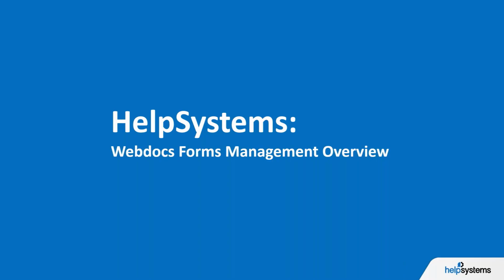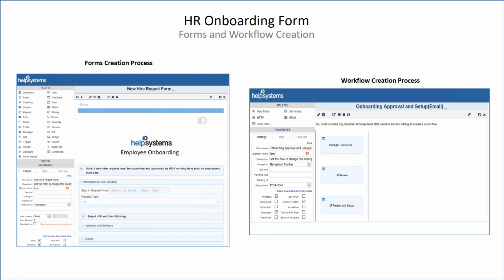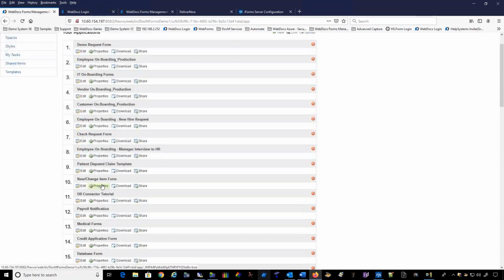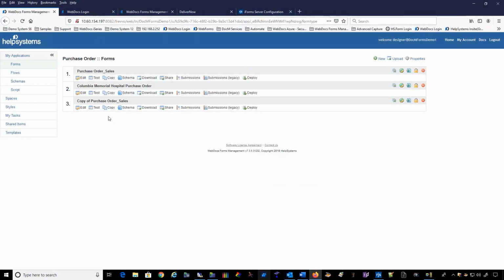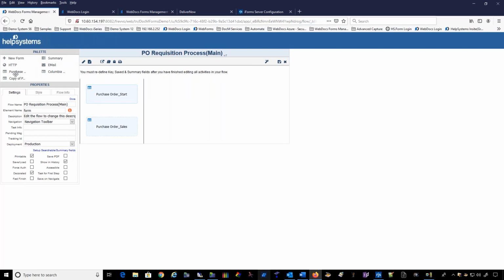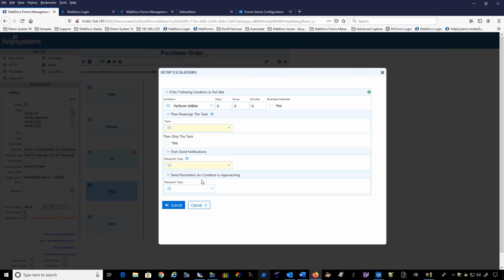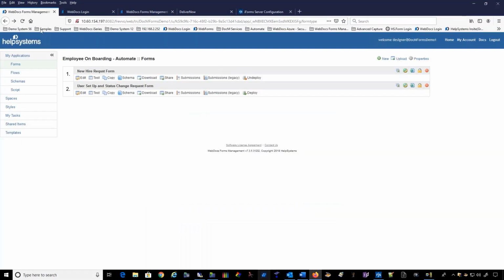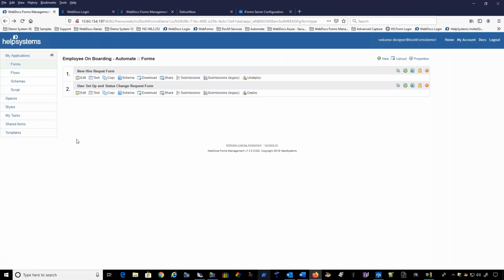Webdocs Forms Managment Overview Video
This video is an overview of the Webdocs Forms Management Solution and
how you can easily create secure, web-based fillable forms with business rule enforcement to guide users to fill out forms with ease, internally or externally.

In this video, you'll see the following:
- Forms creation
- Forms deployment
- Forms workflow and process enforcement
- Integration Capabilities